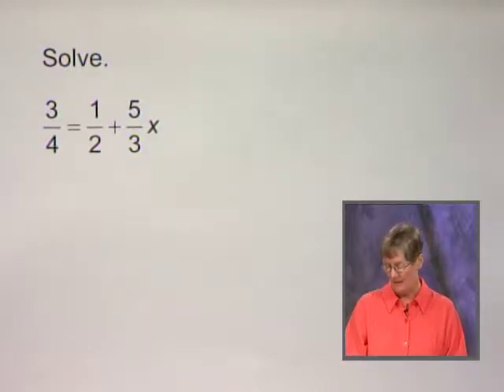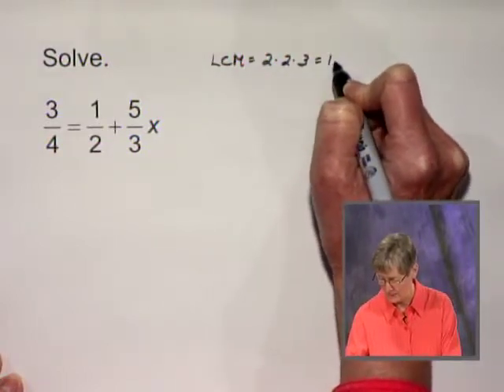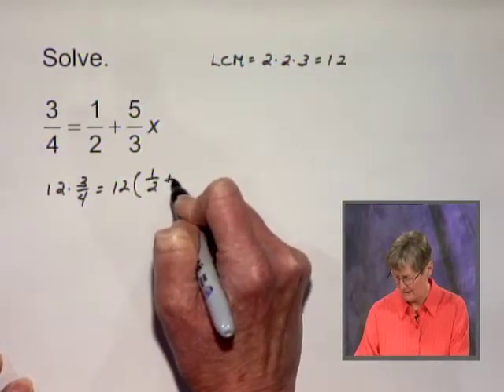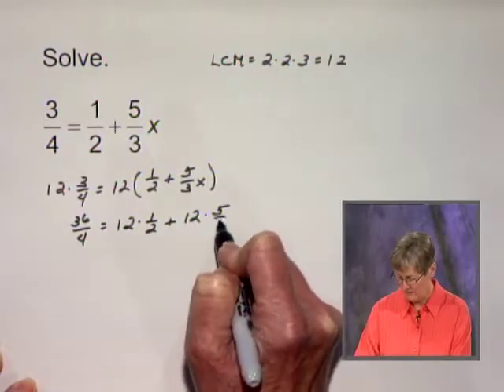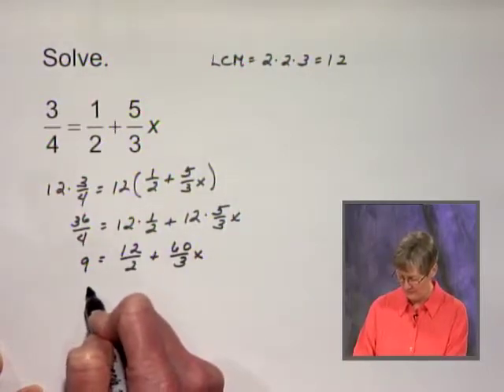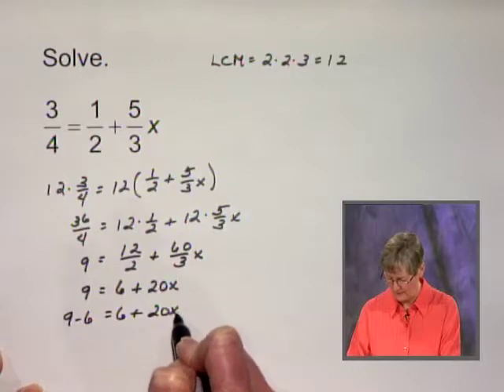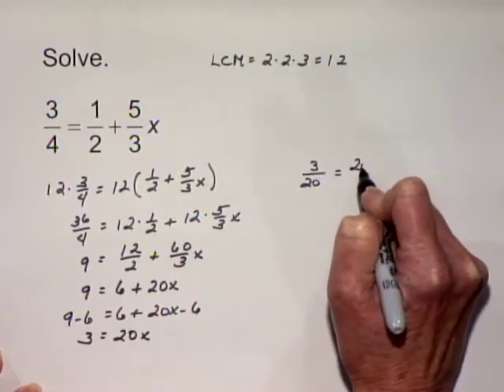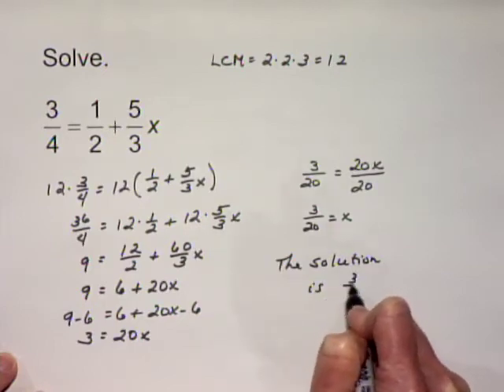Bittinger Prealgebra Chapter Test Prep: Ch. 4 Ex. 9